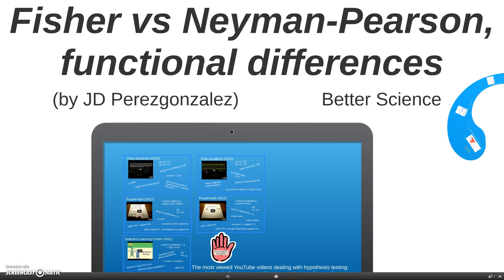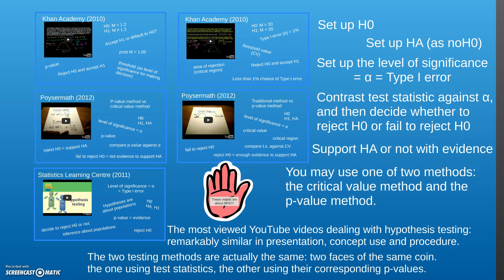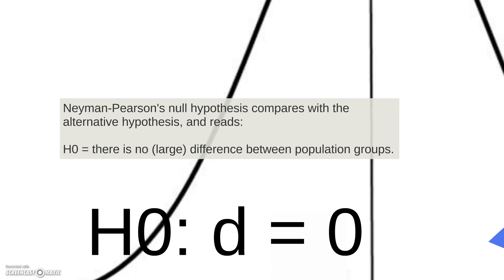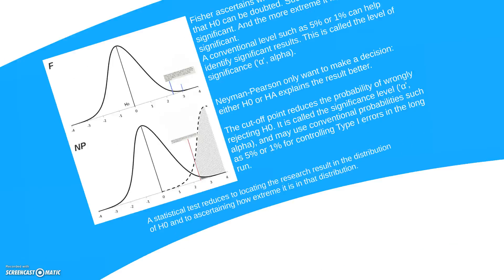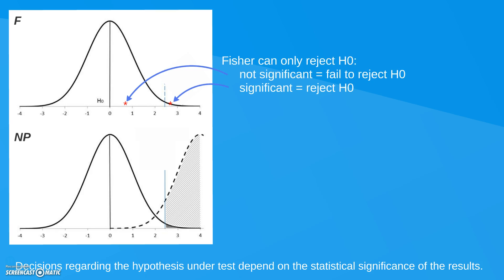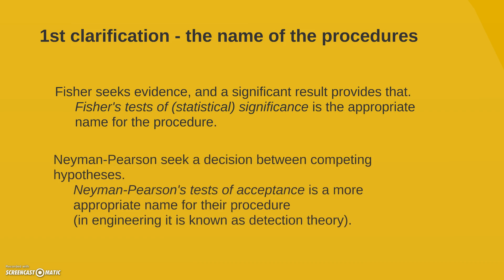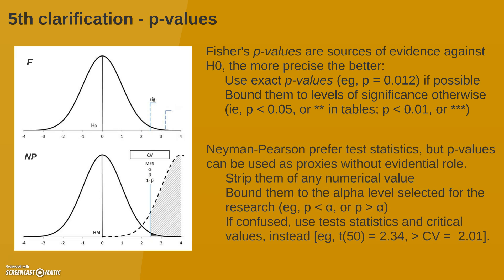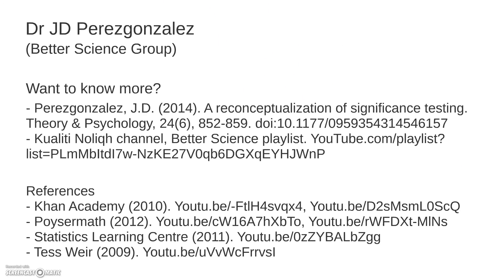Better Science - Fisher vs Neyman-Pearson: Functional differences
DID YOU KNOW that Fisher's tests of significance and Neyman-Pearson's tests of acceptance are easily confused because of their conceptual similarity?

The historical confusion between both testing approaches may be partly due to the similar concepts they use, even when such concepts actually refer to different functionality. This presentation browses over the conceptual similarities, the functional differences, and the proposal for a reconceptualization which is fitter to function and clearly separates both theories. [Download the printable presentation

- Perezgonzalez, J.D. (2014). A reconceptualization of significance testing. Theory & Psychology, 24(6), 852-859. doi:10.1177/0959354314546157
- Kualiti Noliqh channel, Better Science playlist. YouTube.com/playlist?list=PLmMbItdI7w-NzKE27V0qb6DGXqEYHJWnP